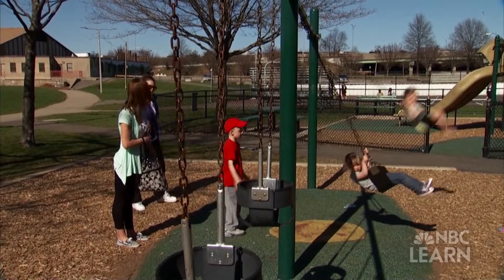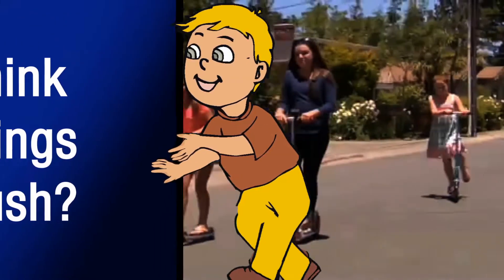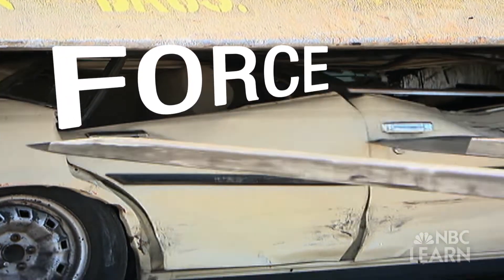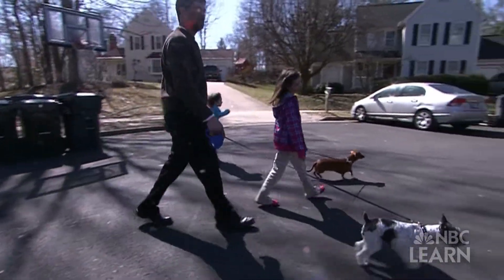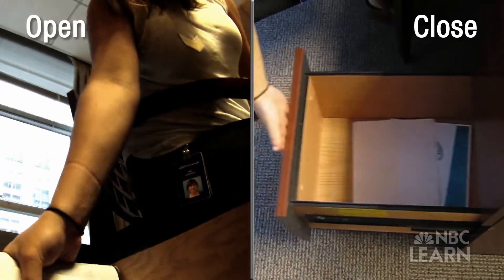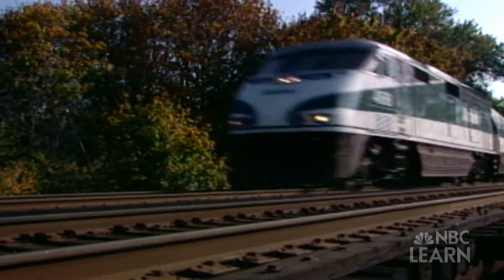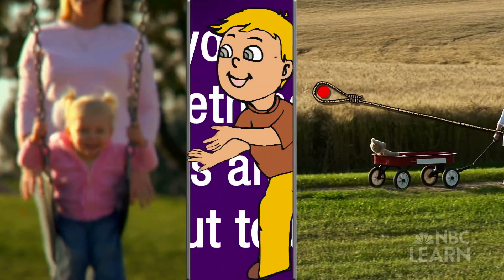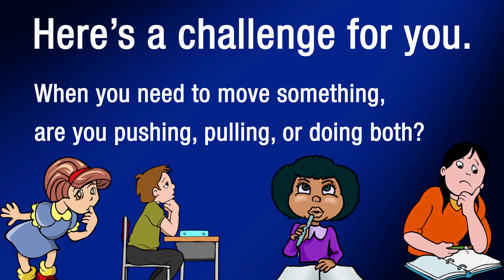Push and Pull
There are lots of things you push and things you pull, and even some things you both push and pull. This video shows examples of each of these forces, as well as a brief discussion about magnets (something you can push or pull without touching it).